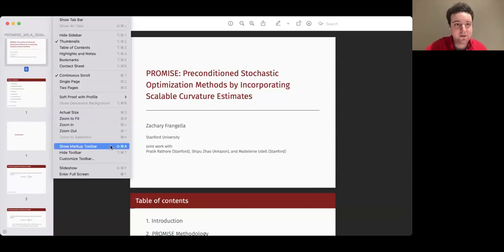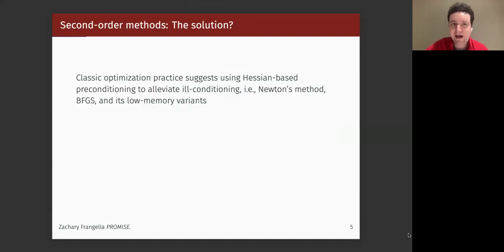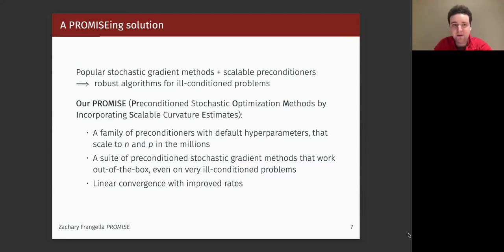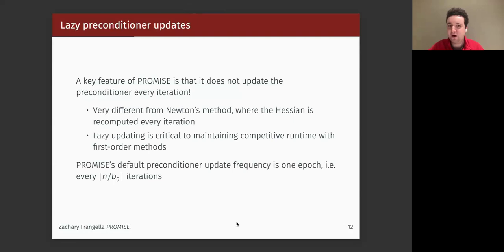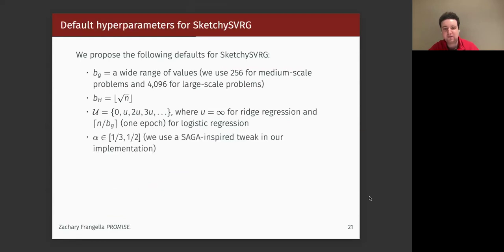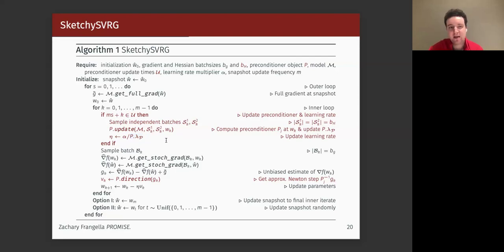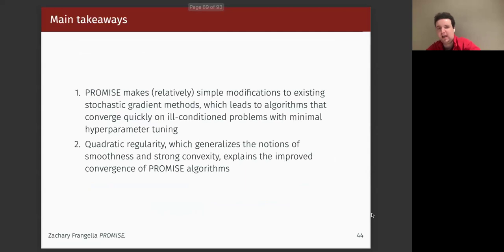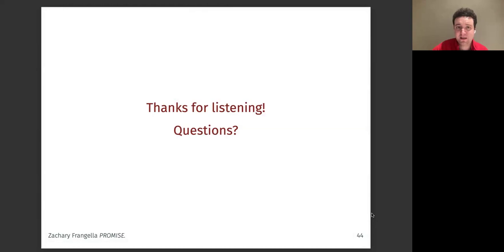TNRG talk #13: SketchySGD: Reliable Stochastic Optimization via Randomized Curvature Estimates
presented by Zachary Joseph Frangella

Abstract:
We introduce SketchySGD, a stochastic quasi-Newton method that uses sketching to approximate the curvature of the loss function. SketchySGD improves upon existing stochastic gradient methods in machine learning by using randomized low-rank approximations to the subsampled Hessian and by introducing an automated stepsize that works well across a wide range of convex machine learning problems. We show theoretically that SketchySGD with a fixed stepsize converges linearly to a small ball around the optimum. Further, in the ill-conditioned setting we show SketchySGD converges at a faster rate than SGD for least-squares problems. We validate this improvement empirically with ridge regression experiments on real data. Numerical experiments on both ridge and logistic regression problems with dense and sparse data, show that SketchySGD equipped with its default hyperparameters can achieve comparable or better results than popular stochastic gradient methods, even when they have been tuned to yield their best performance. In particular, SketchySGD is able to solve an ill-conditioned logistic regression problem with a data matrix that takes more than 840GB RAM to store, while its competitors, even when tuned, are unable to make any progress. SketchySGD’s ability to work out-of-the box with its default hyperparameters and excel on illconditioned problems is an advantage over other stochastic gradient methods, most of which require careful hyperparameter tuning (especially of the learning rate) to obtain good performance and degrade in the presence of ill-conditioning.